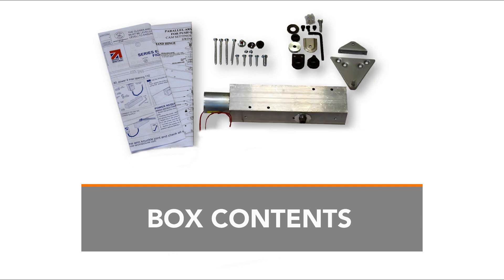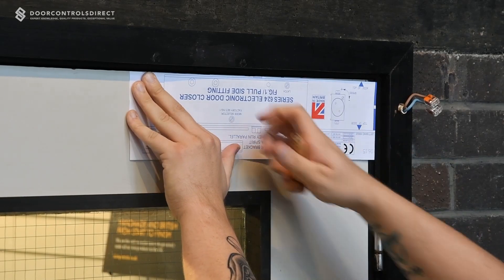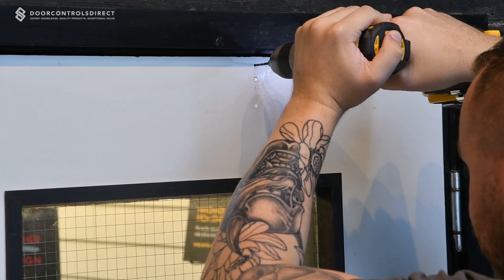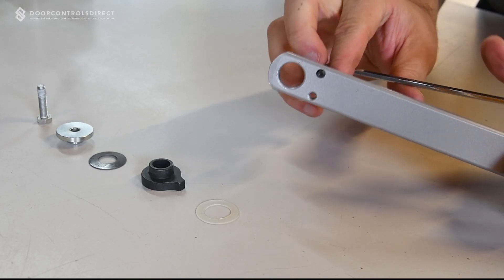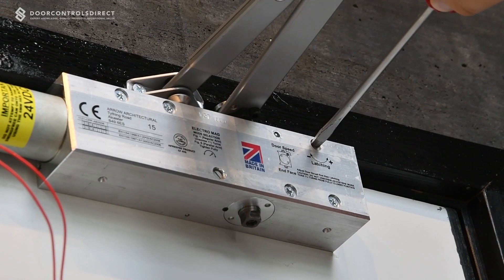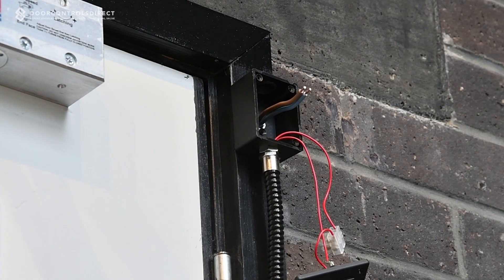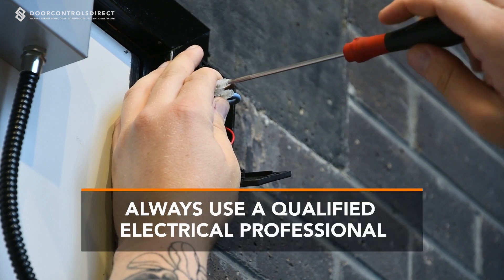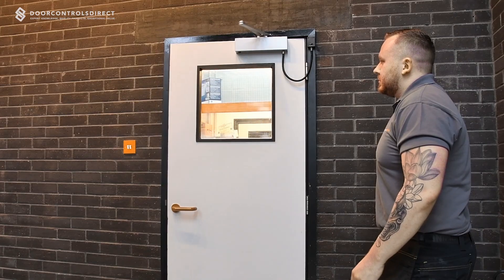How To Install the Arrow 624EM Electromagnetic Door Closer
Watch our new video demonstrating how to install the Arrow 624EM Electromagnetic Hold Open/Swing Free Door Closer. Full product details including technical sheets, written installation instructions and DOP

The ARROW 624EM swing free door closer is an extremely versatile electromagnetic door closer, designed to be linked to a fire alarm. The 624EM is part of the Freeman & Pardoe 600 series range of electromagnetic door closers and are supplied with an easy to use template.

This closer:
•  Universal unit; meaning that it can be mounted in any application:
Figure 1/61: Pull side mounting/transom mounting
Figure 66: Push side mounting

•  24V DC 85mA Operating Voltage
•  Power Size 3 in Figure 66 - suitable for doors up to 60kg and 950mm wide.
•  Power Size 4 in Figure 1/61 – suitable for doors up to 80kg and 1100mm wide.
•  Adjustable closing speed
•  Adjustable latching action
•  Swing Free/Hold Open mode using the cams supplied.

Please note that the 624EM swing free door closer is available in a range of finishes and cover shapes such as the square (standard) or Flowline and other power sizes (EN3, EN5 & EN6).

Opening Range:
Max. 110 degrees installed on the pull side of the door.
Max. 170 degrees installed on the push side of the door.

Chapters:
0:00 Box Contents
0:23 Full health check of the door
0:33 Mark the template on the door
0:46 Pilot drill holes and screw fixing
0:59 Fit closer arm to unit - swing free or hold open
1:18 Adjust closing speeds and latch action
1:31 Armoured cable loop
1:58 Check the door holds open or swings free